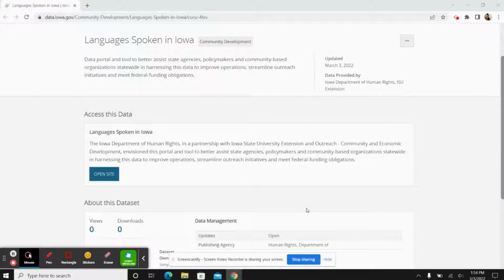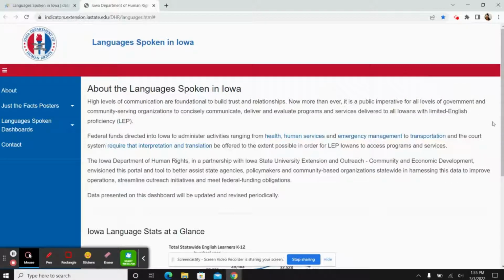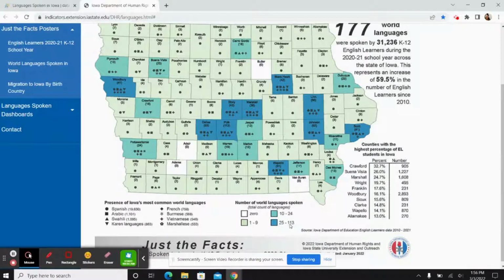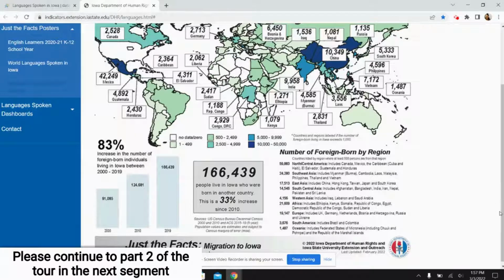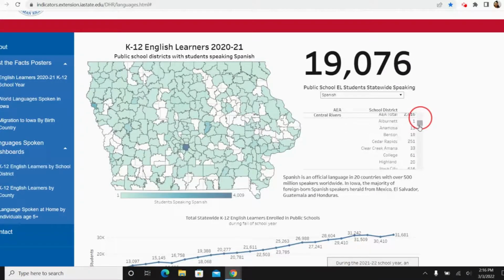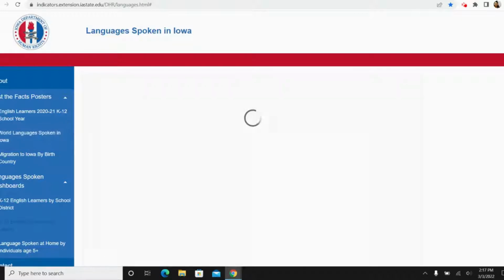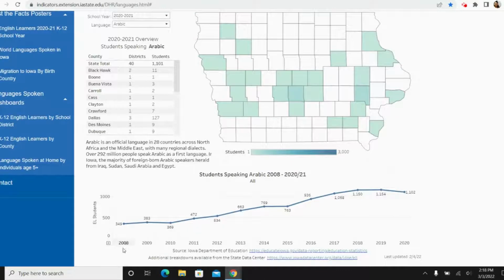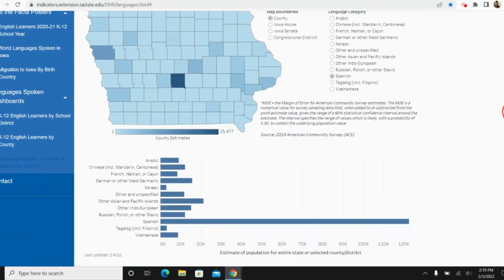Language Dashboard Tour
As governmental agencies and community-based organizations continue to provide more services and resources in languages other than English, this language data portal serves as a resource to anyone seeking to improve services and access to Iowans with limited English proficiency.  Watch the video tutorial on how to use the dashboard.